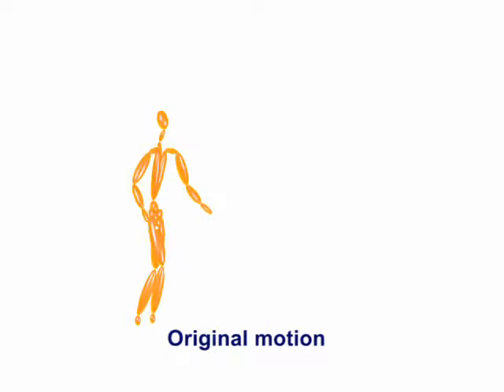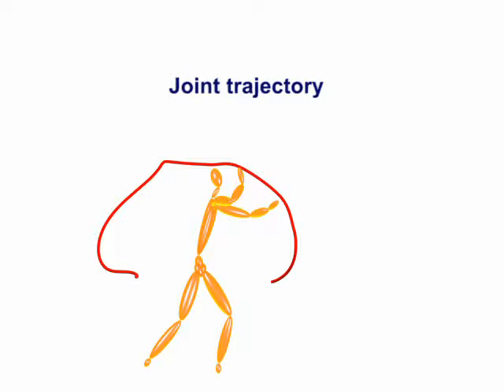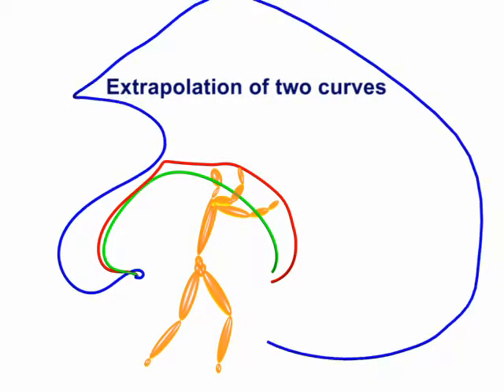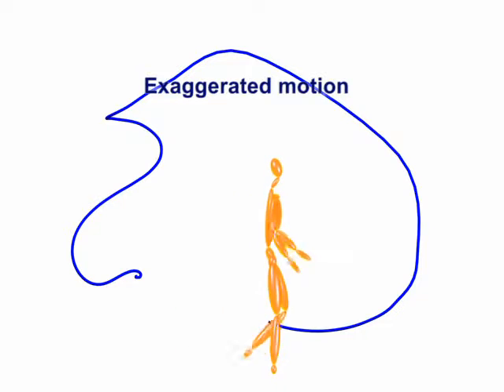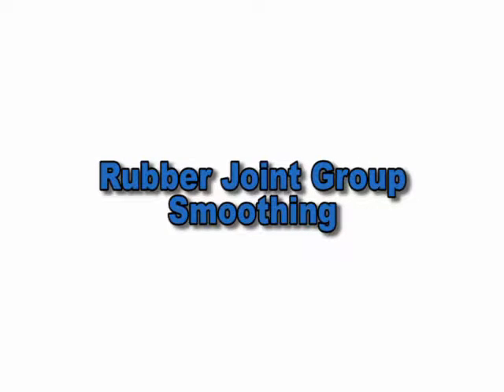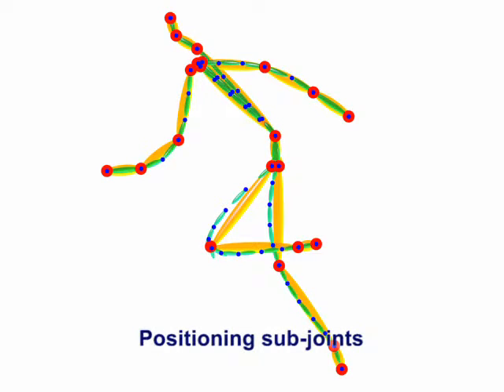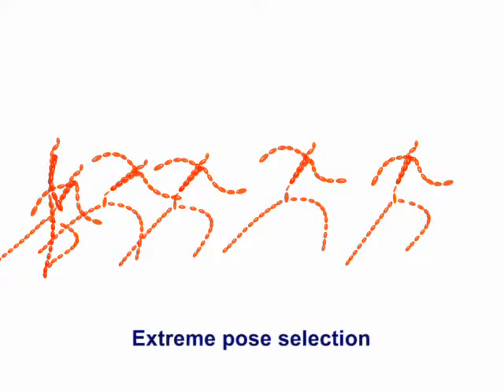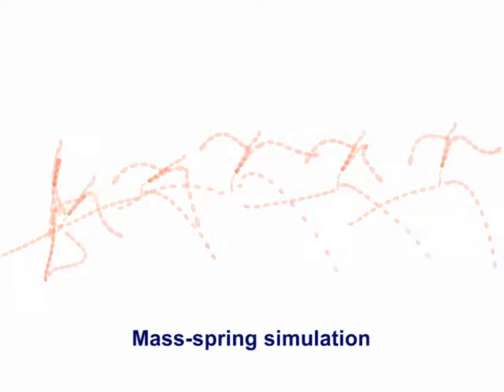Rubber-like Exaggeration for Character Animations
Ji-Yong Kwon, and In-Kwon Lee, "Rubber-like Exaggeration for Character Animations", In Proceedings of Pacific Graphics 2007, pp. 18-26, 2007